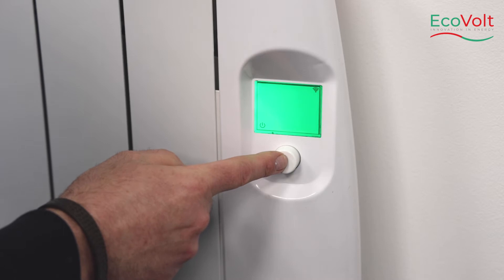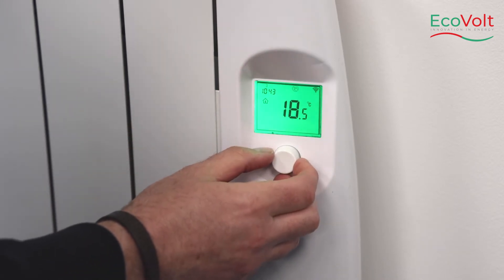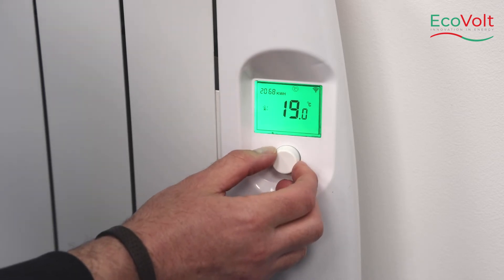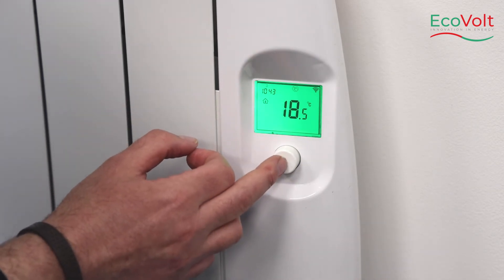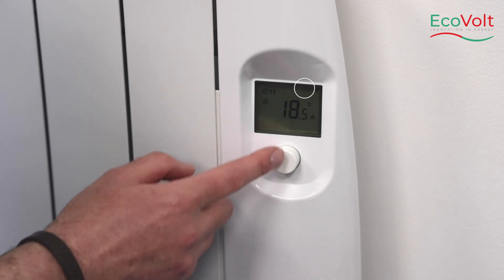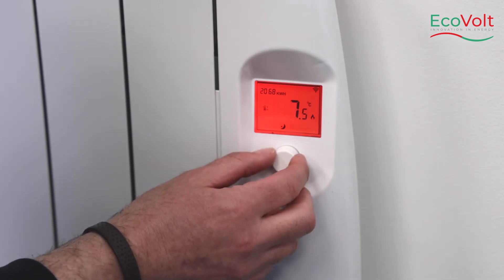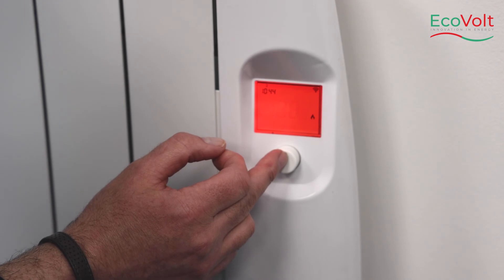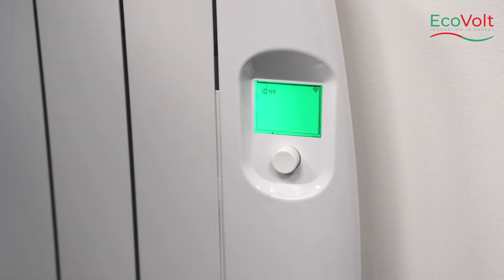How to operate EVRad in manual mode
In this video you will learn how to operate EVRad in manual mode. Thank you for choosing EcoVolt!